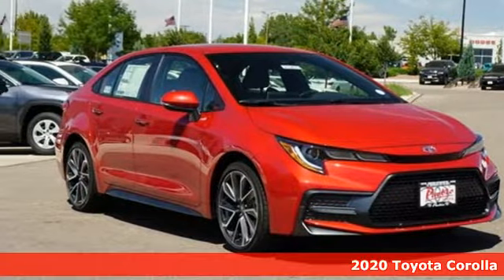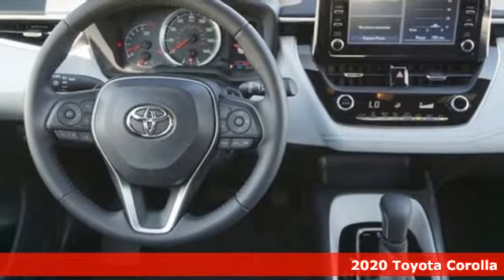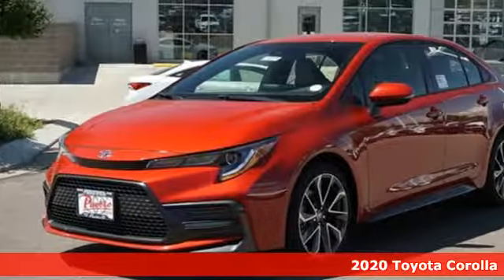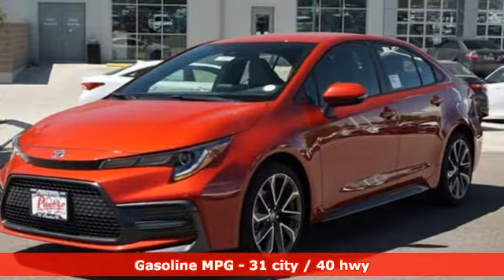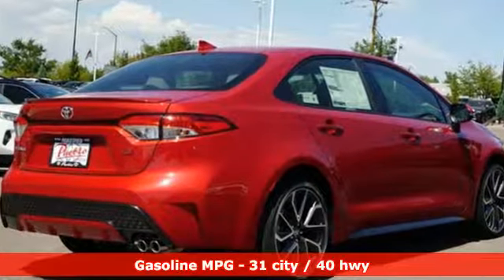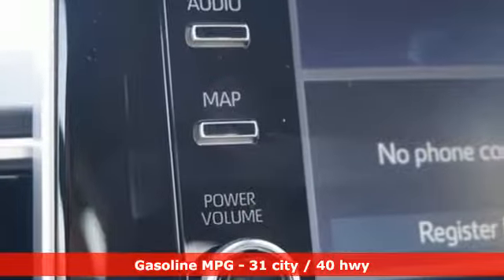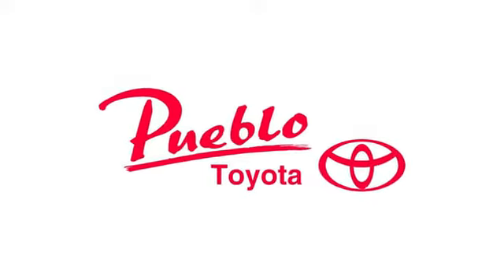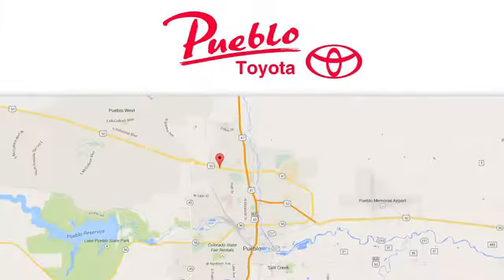New 2020 Toyota Corolla Pueblo CO Colorado Springs, CO #202019 - SOLD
Year: 2020
Make: Toyota
Model: Corolla
Trim: SE
Engine: 2.0L 4 cyls
Transmission: CVT (Continuously Variable)
Color: Barcelona Red Metallic
Interior: Moonstone
Stock #: 202019
VIN: JTDS4RCE5LJ037956

Pueblo Toyota
2220 US-50 West
Pueblo, CO 81008

Address:
2220 US-50 West